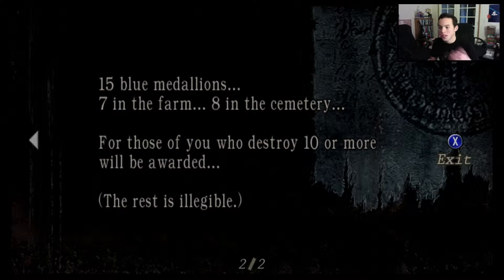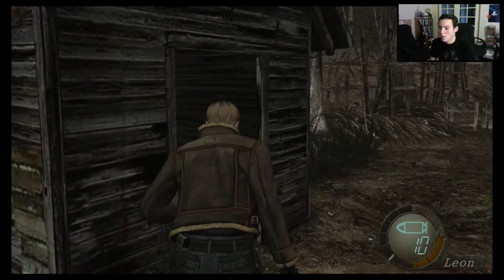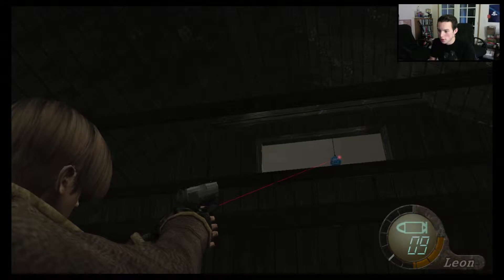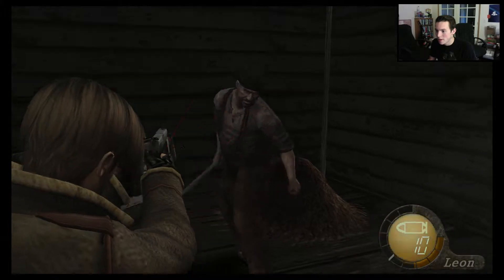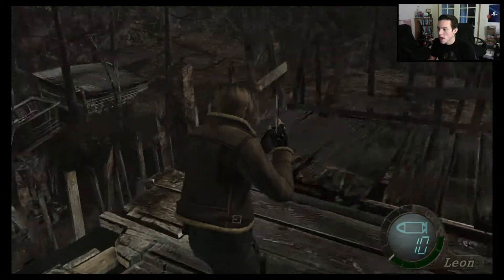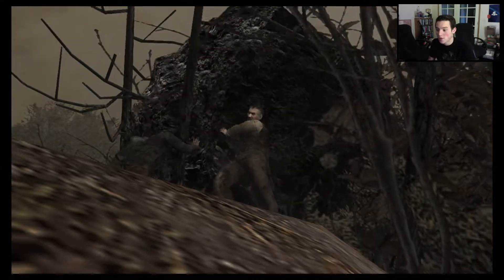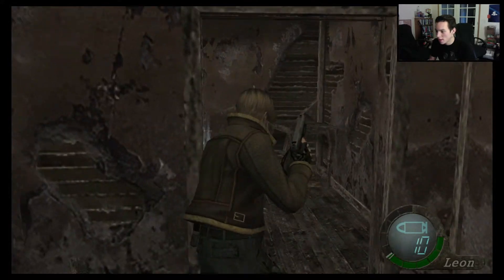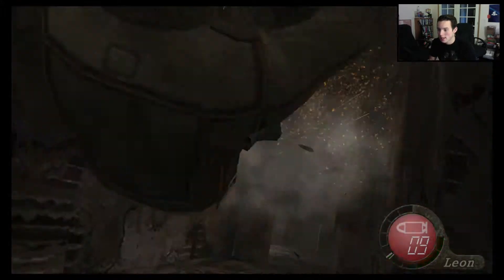Resident Evil 4 Walk Through/Playthrough Challenge Part 3 W/Jake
This Is part 3 Of my Challenge!! :D